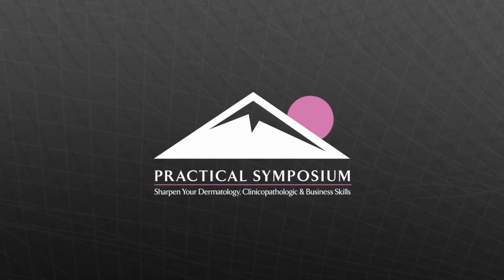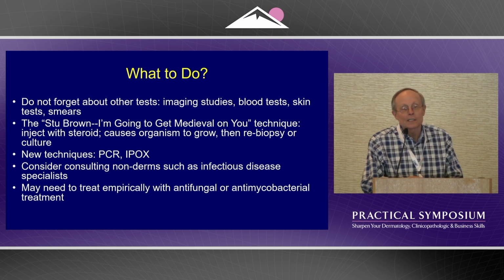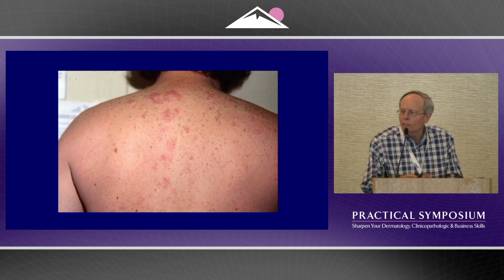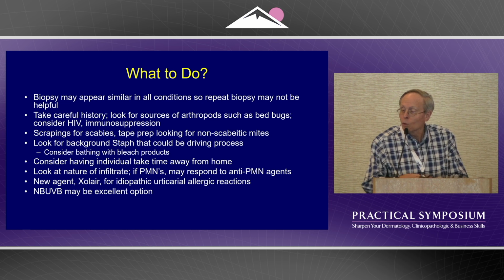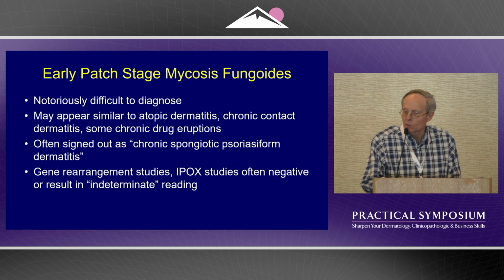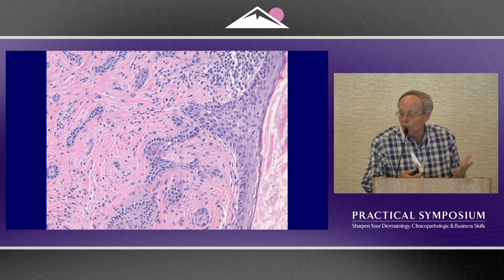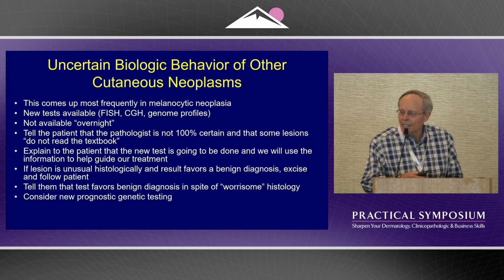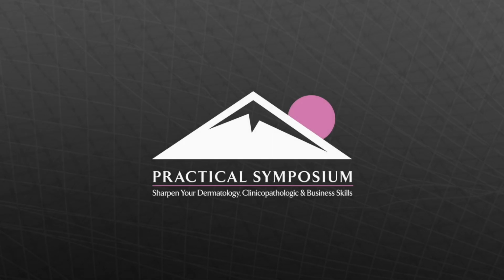Practical Symposium | What to do When the Diagnosis is Elusive by Clay J Cockerell, MD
This video is a sampling of the lectures you will experience at the upcoming Practical Symposium.

Practical Symposium
July 27-30, 2023
Beaver Creek, CO